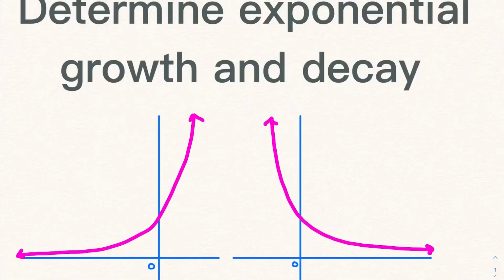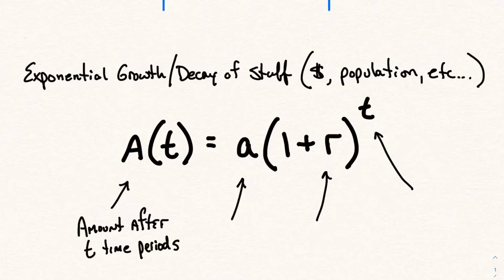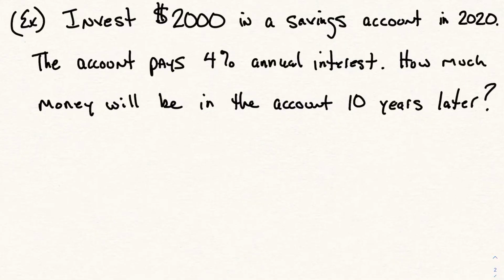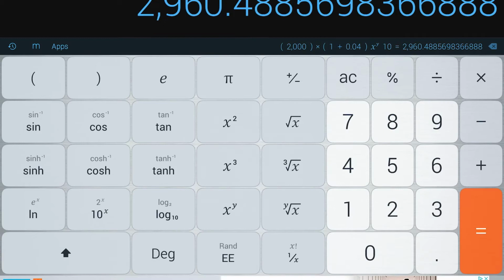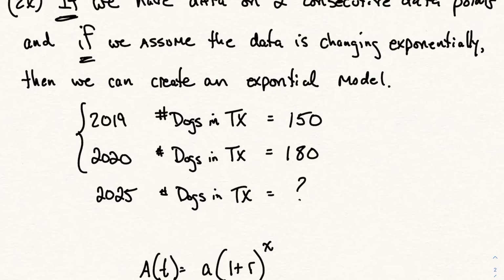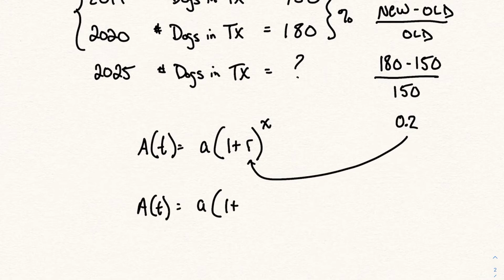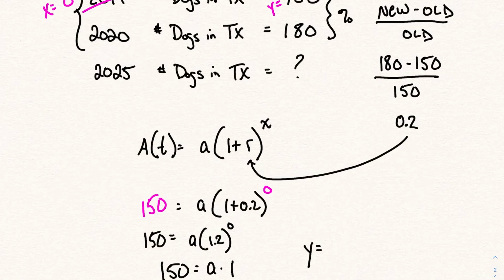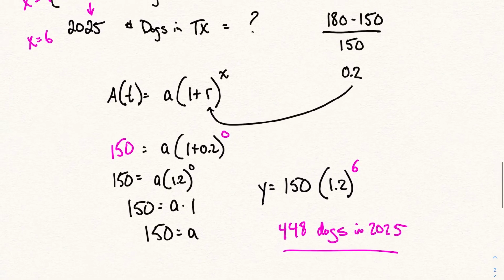Determine exponential equations